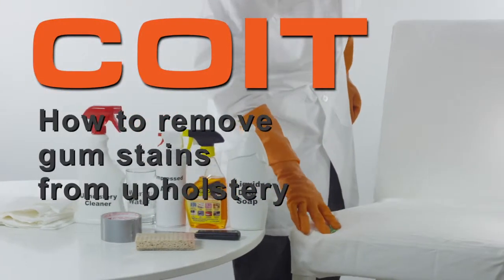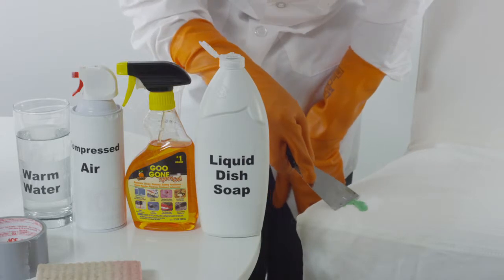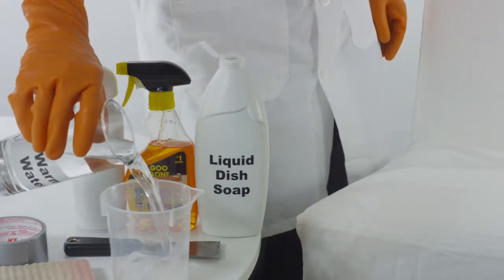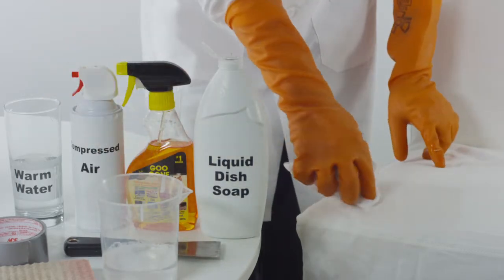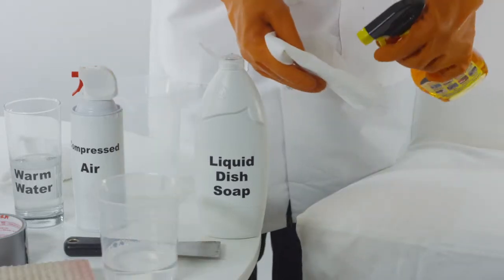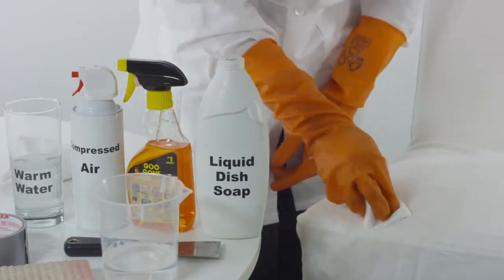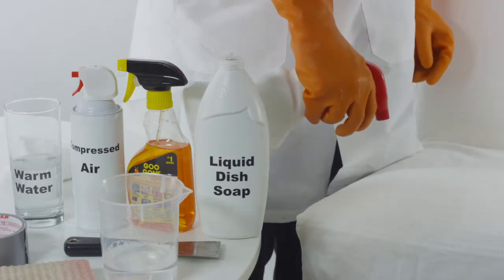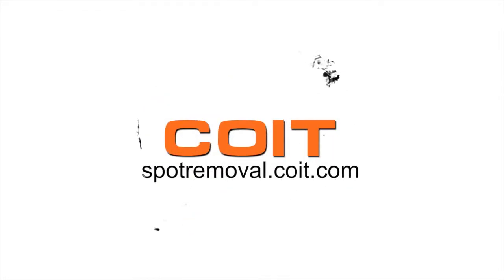How to Remove Gum from Upholstery | Spot Removal Guide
This video will show several step-by-step cleaning solutions to remove gum from your upholstery.

For a complete breakdown of the gum removal steps, visit our detailed Spot Removal posting